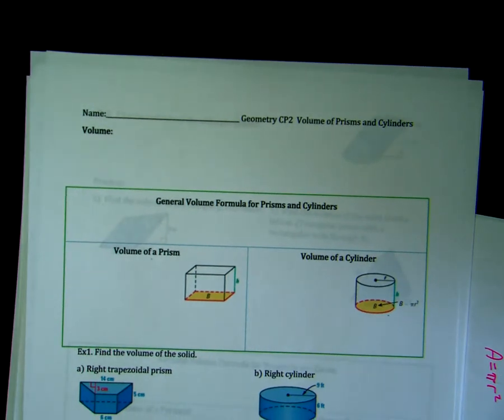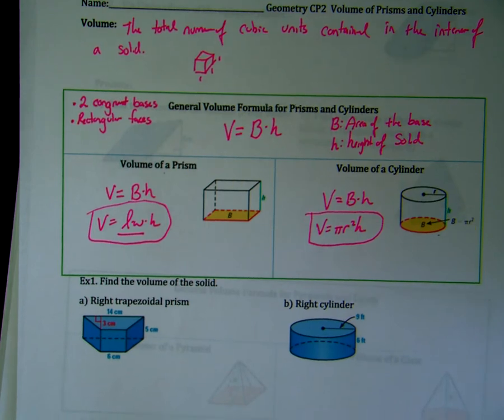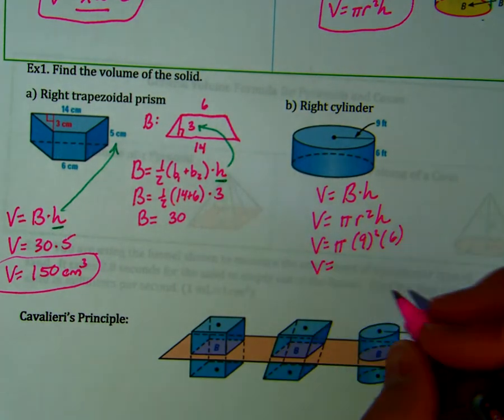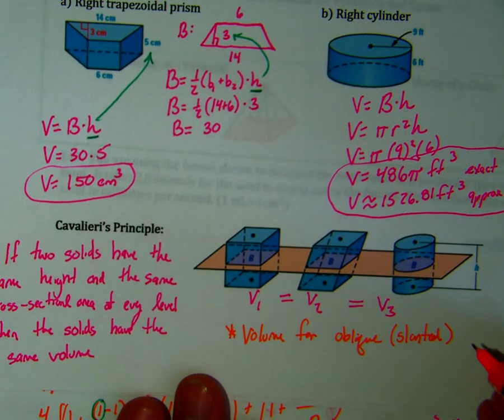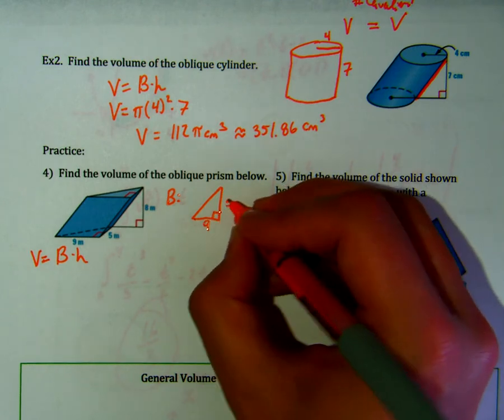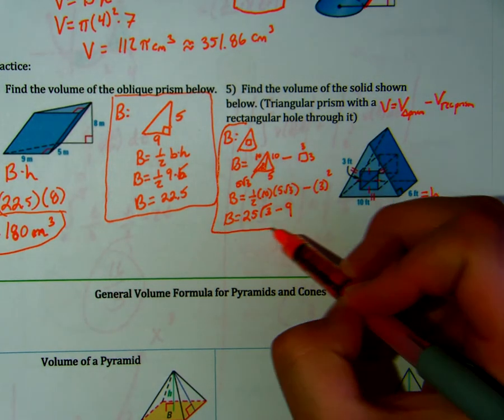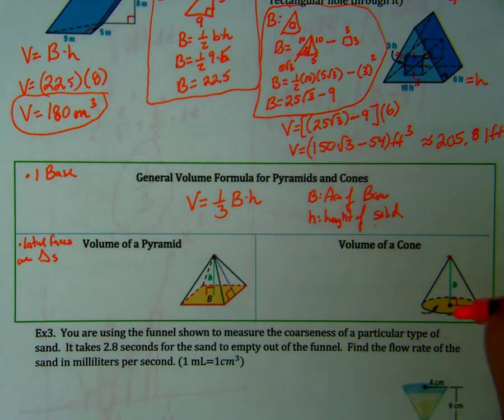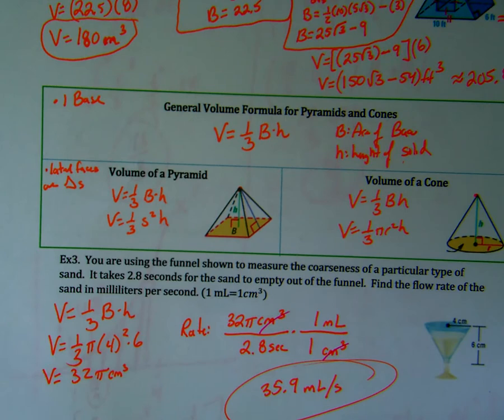11 6 11 7 Volume of Prism Cylinders Pyramids and Cones